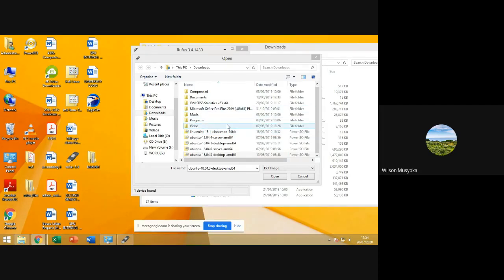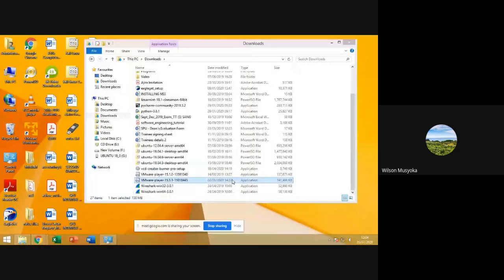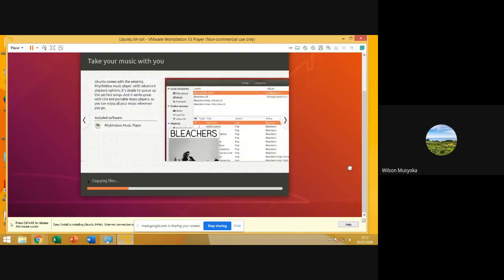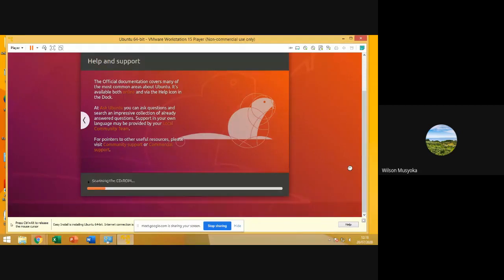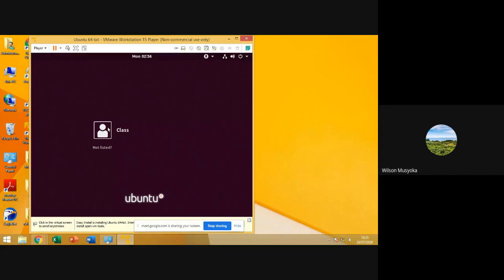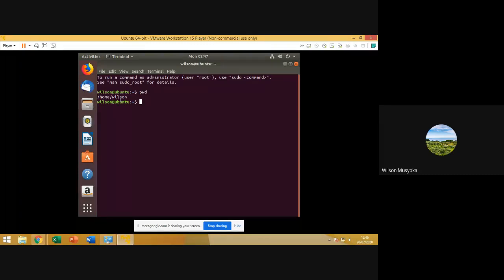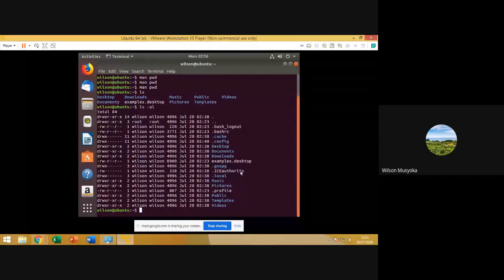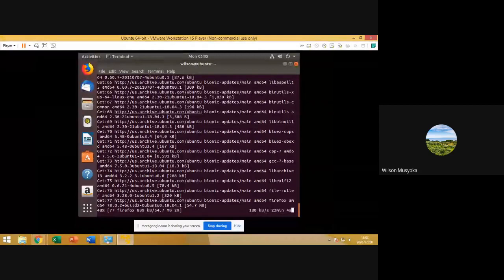OS Installation of Virtual Macine n Linux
A procedure for VM installation and Linux installation as well as the basic commands.